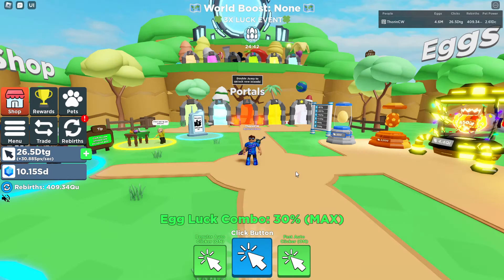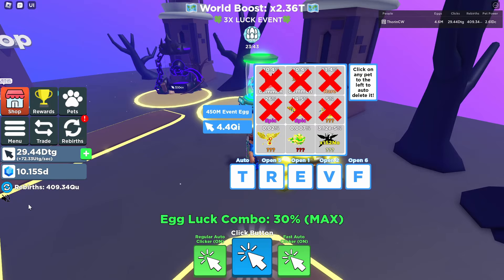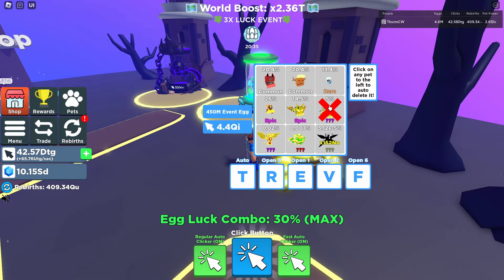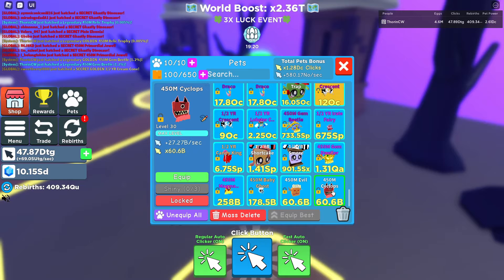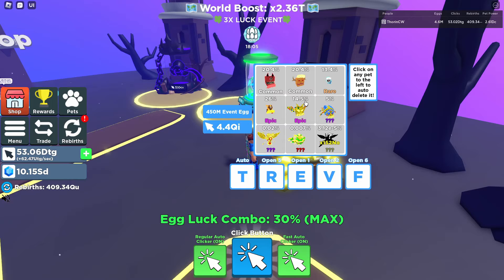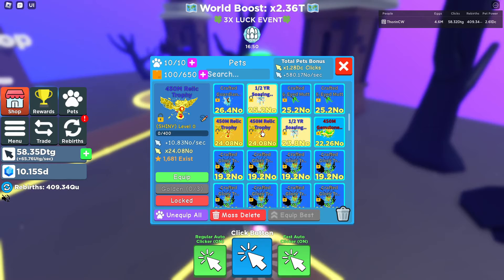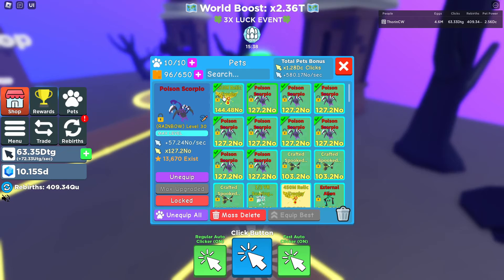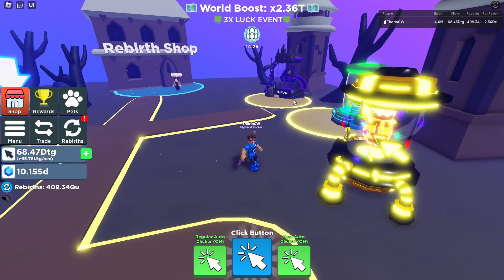CLICKER SIMULATOR 450M UPDATE EVENT NEW OP PETS AND HARD SECRET PET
Hi Guys It's ThorinCW Here And Welcome Back! in this Clicker Simulator Video I will be showing you the Latest Update from Clicker Simulator We have got the NEW 450M Event with 9 LIMITED PETS and 1 HARD SECRET PET to Hatch please watch the entire video.

Follow ThorinCW on TikTok: TikTok.com/@thorinCW